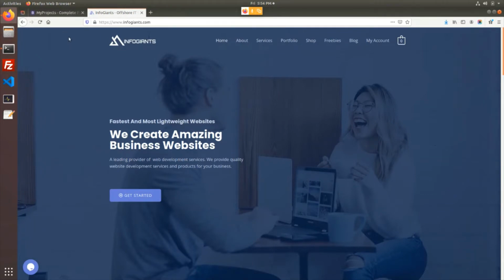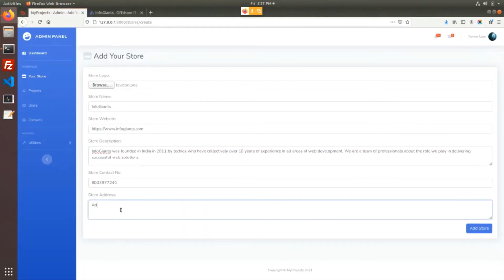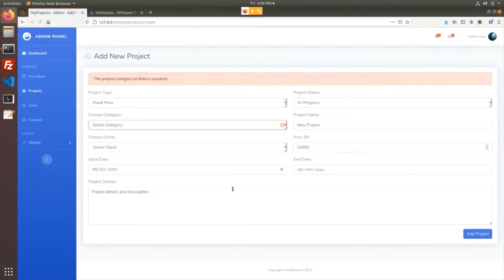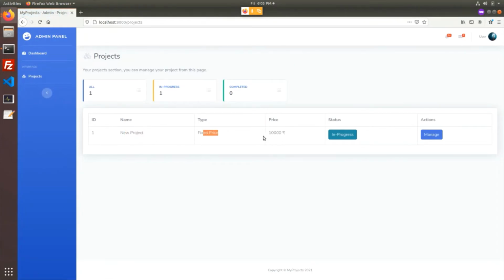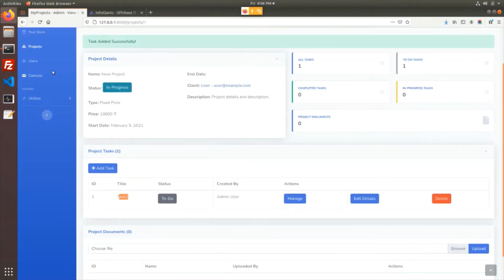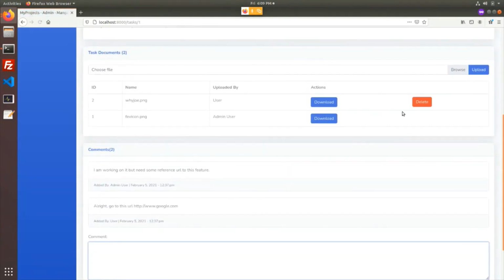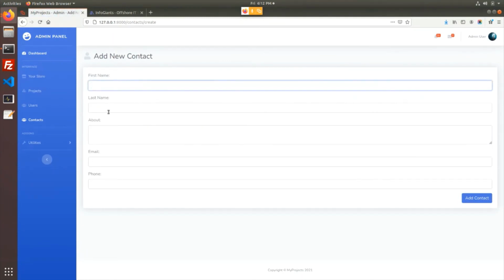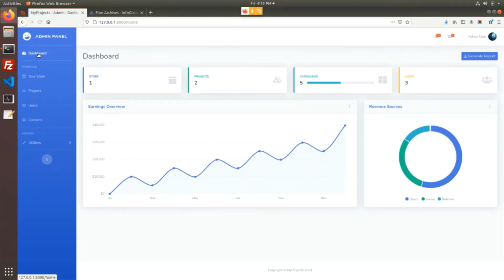Project Management Software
It’s project management web application. Multiple projects, clients, documents can be created & a dedicated admin panel available for admin and clients to manage projects, tasks, documents & communicate over a task.

This web application has two different user roles ( Administrator, User or Client), Each of them have dedicated admin panel to mange their data.